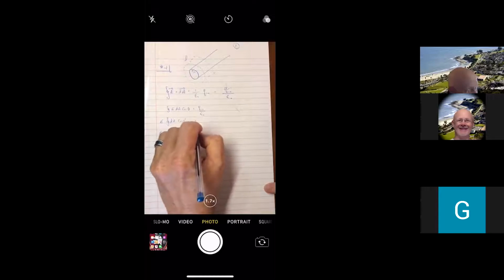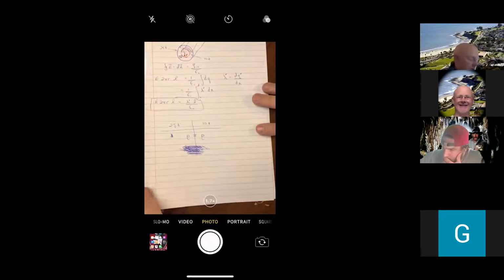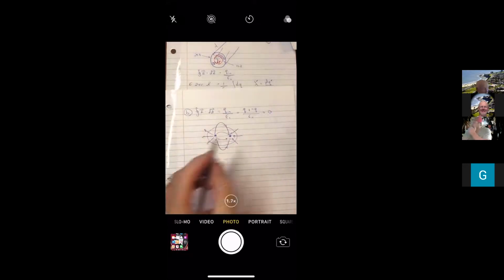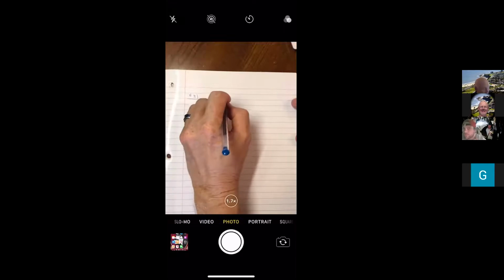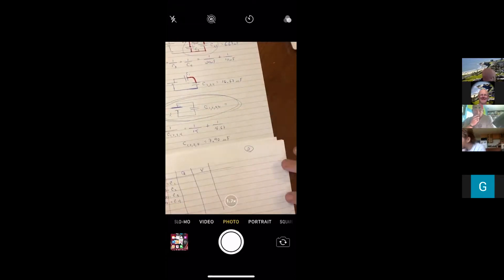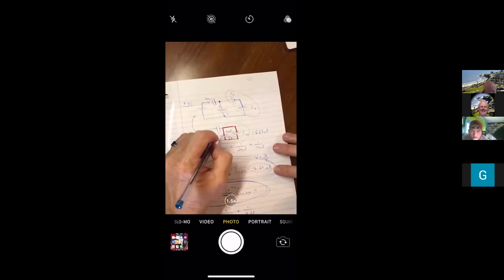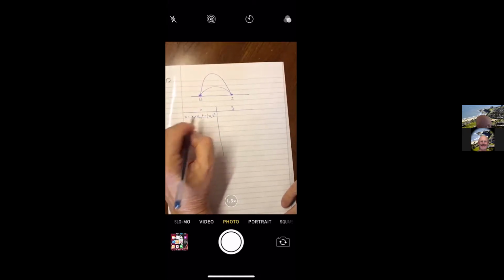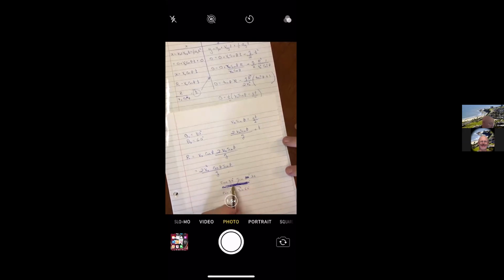Friday Zoom Help Sept 25 part 2 of 3